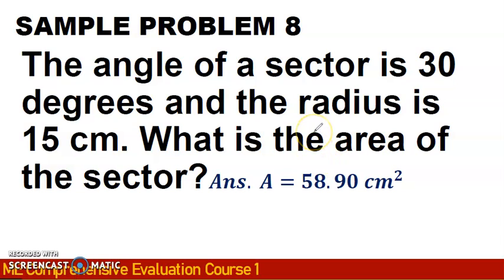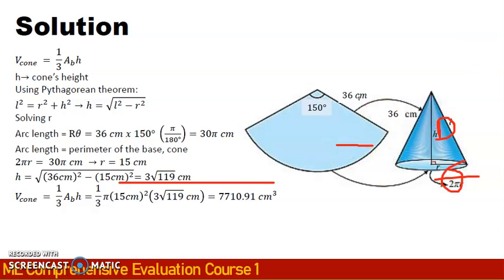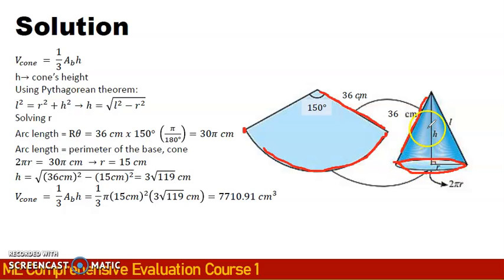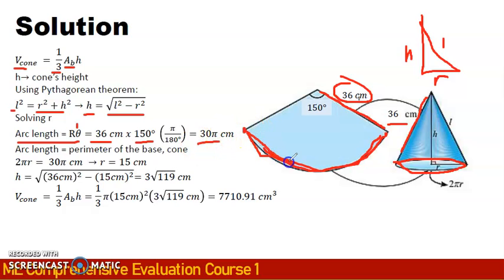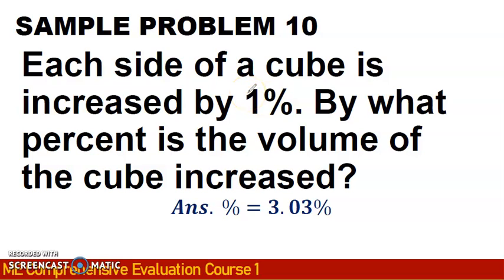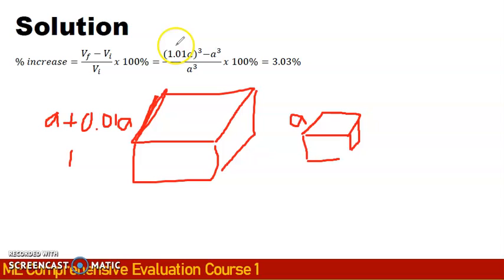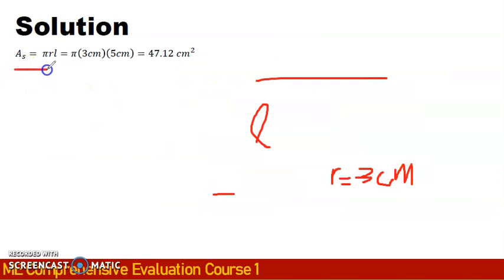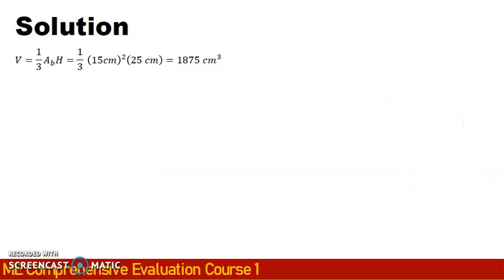Solid Mensuration Review Part 3